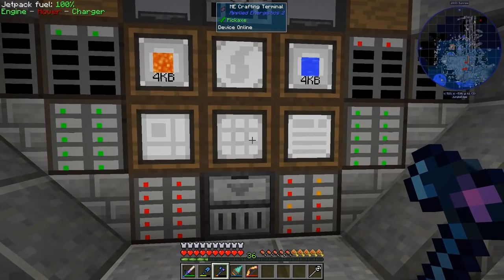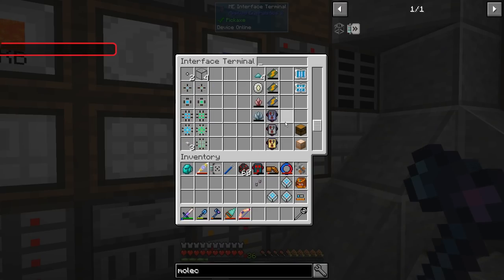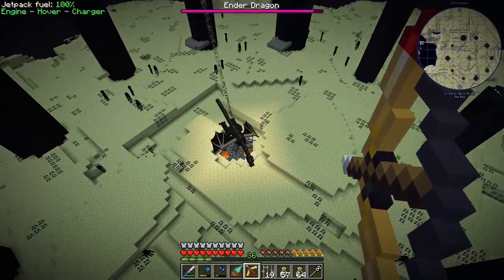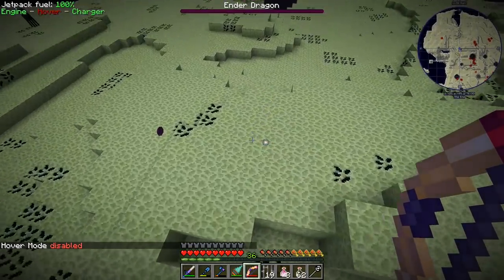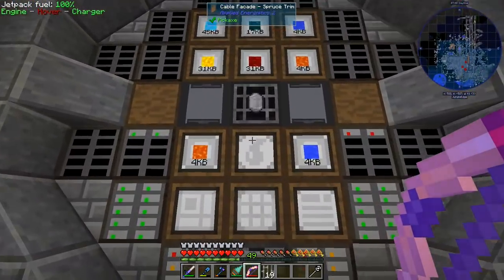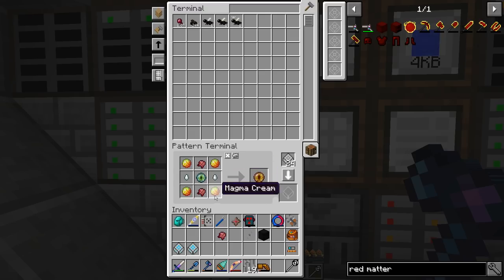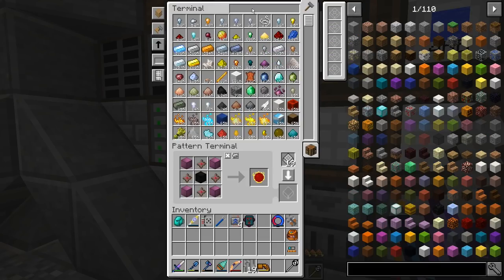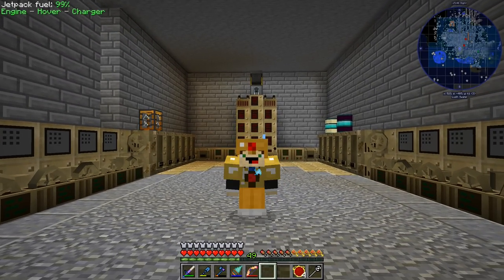FTB Continuum - 51 - AUTOMATION ENERGY CONDENSER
FTB Continuum is an expert style modpack packed with some of the latest tech mods by Feed the Beast!  Majority of the recipes and intended progression that you are used to has been changed.  Continuum introduces new, never before used mods to make things even more difficult and challenging.

We automate some things to do the energy condenser